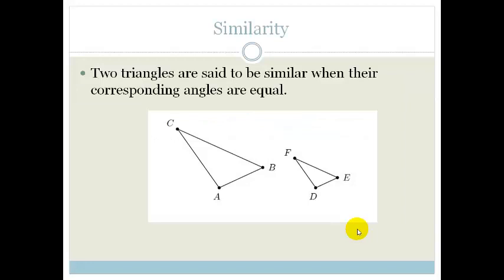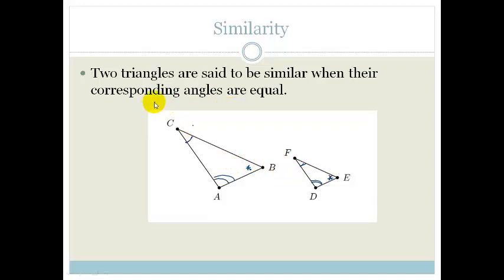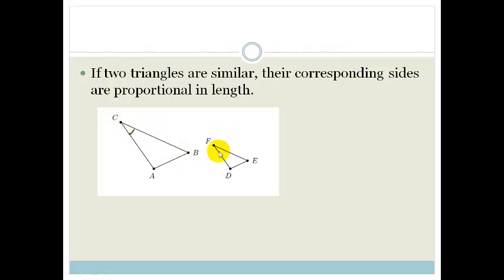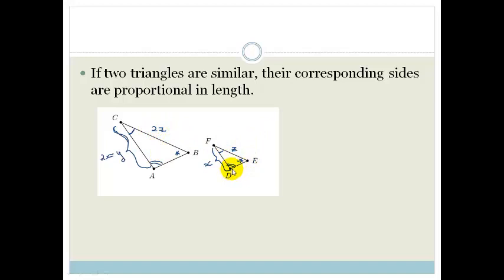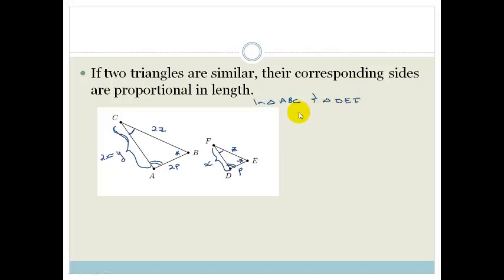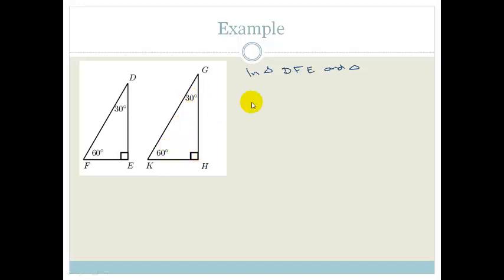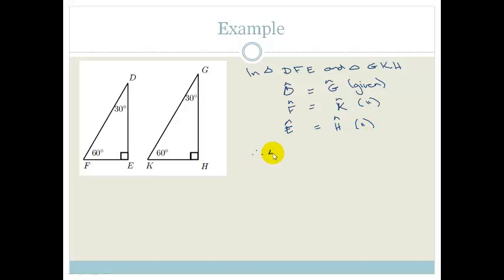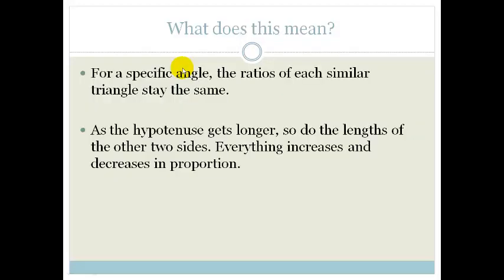Week 9 Lesson 1 Similarity